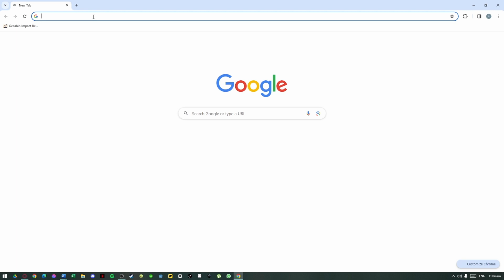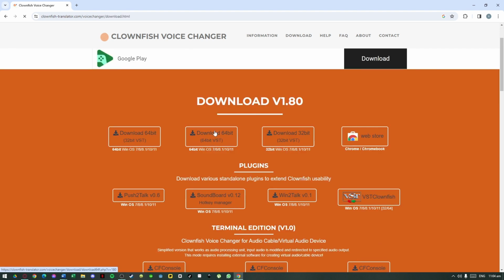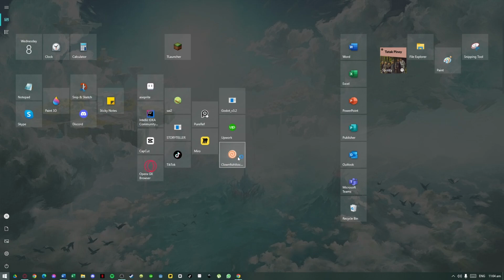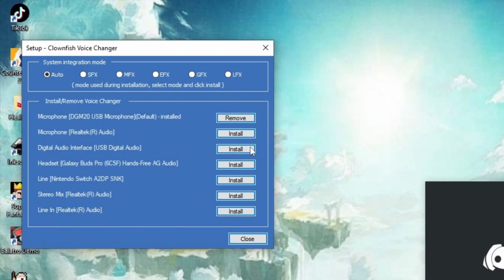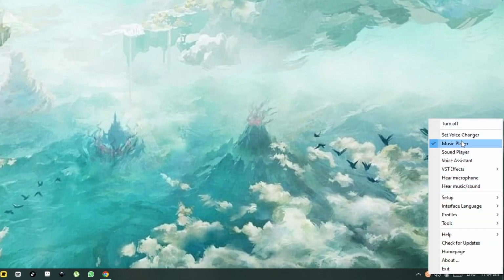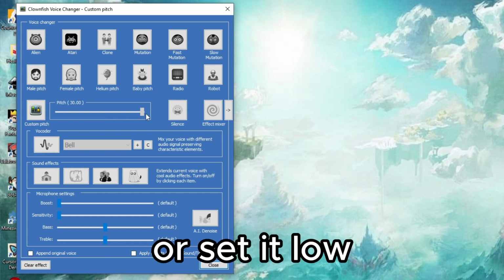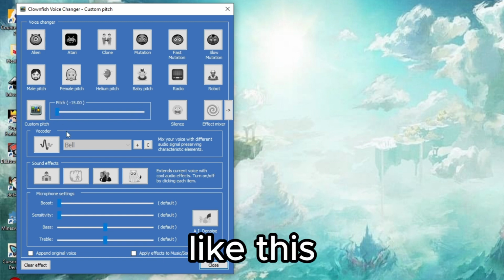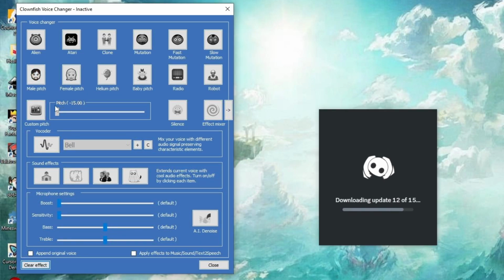How To Make Your Voice Deeper on Discord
Discover how to deepen your voice on Discord with simple, effective methods! This tutorial guides you through easy steps and software recommendations to modify your voice pitch, adding a deeper, more authoritative tone to your Discord conversations.